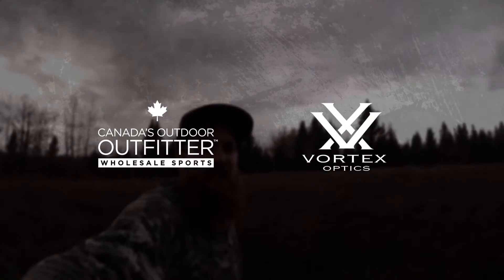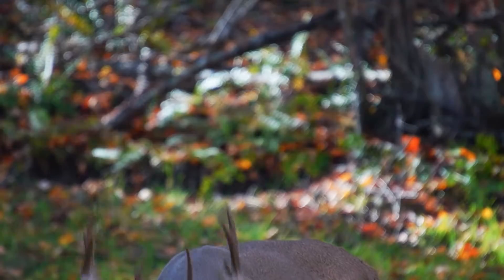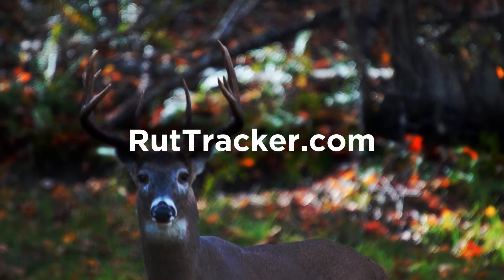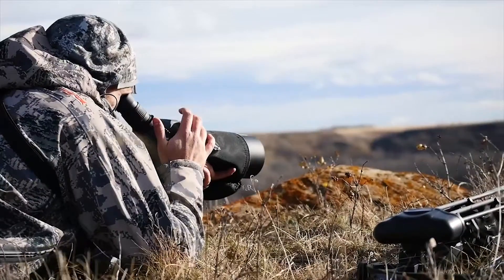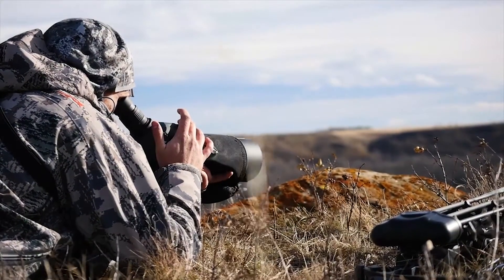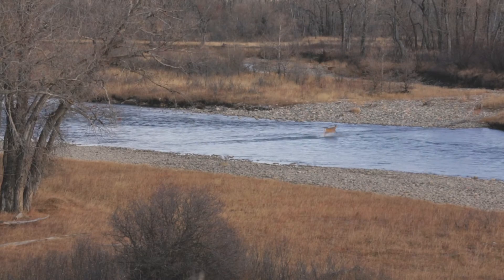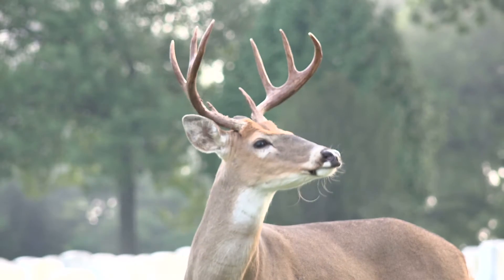Hunt smarter with Rut Tracker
Introducing Rut Tracker! Created in partnership with Vortex Optics & Owen The Wild, RutTracker.com is a new tool that maps deer rut activity across Western Canada so you can plan your hunts and adjust your tactics in the field. Check it out and join the conversation today!